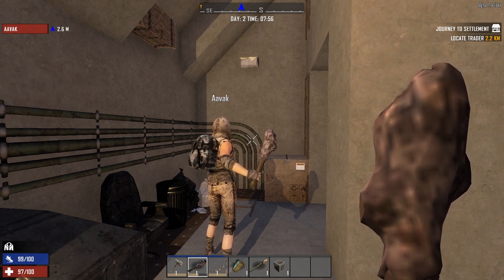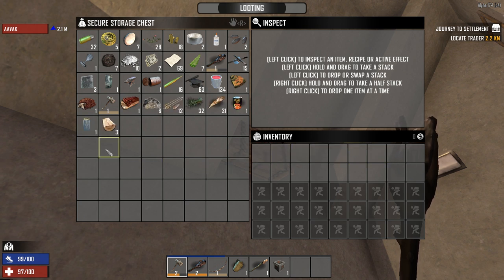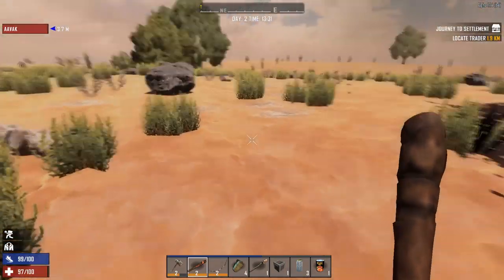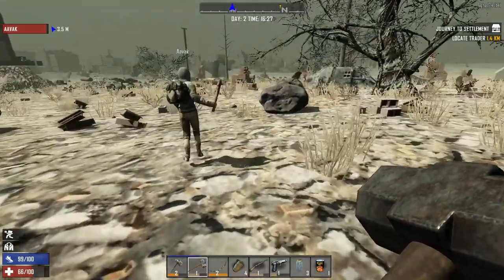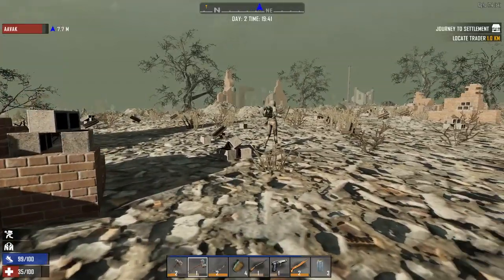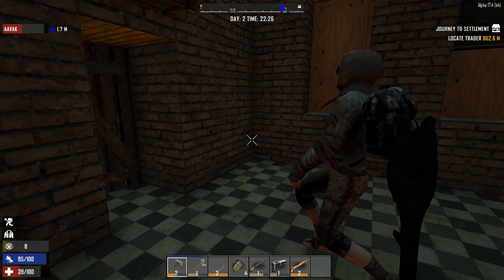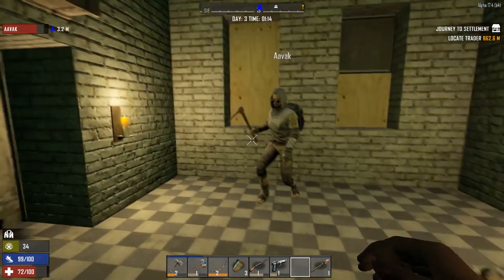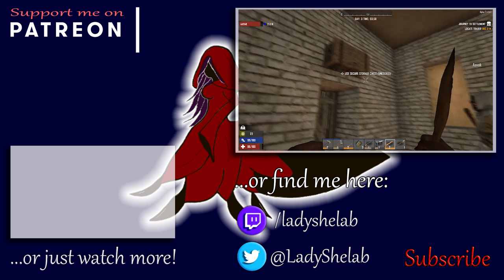Vulture Hunted! - 7 Days To Die – Coop with Aavak - Part 2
Welcome to 7 Days to Die! In this episode we cross the badlands in search of the trader, but the vultures and dogs wont leave us alone!

7 Days to Die is an open-world game that is a unique combination of first person shooter, survival horror, tower defense, and role-playing games.

7 Days to Die thrusts players into the aftermath of the fall of civilization with only their wits and bare hands to survive. In this continually evolving title currently in alpha stage development, players must explore the open world alone or with friends to build tools, weapons and shelter against the dangers of the reanimated dead, infected wildlife and the world itself.